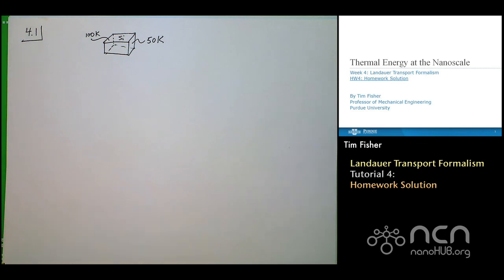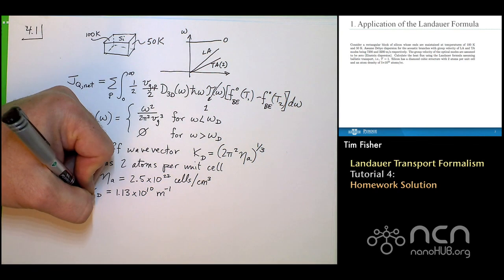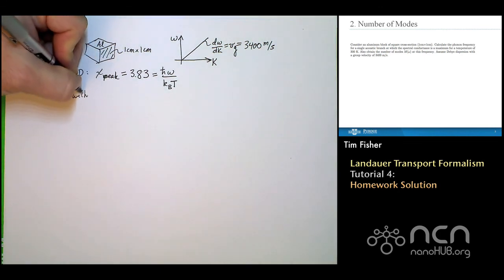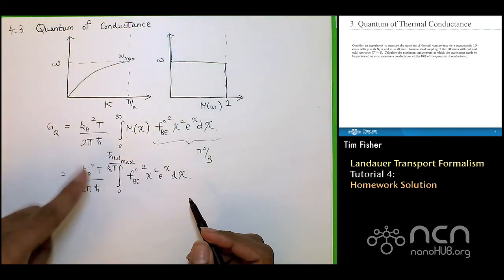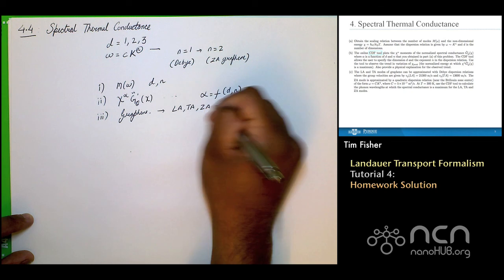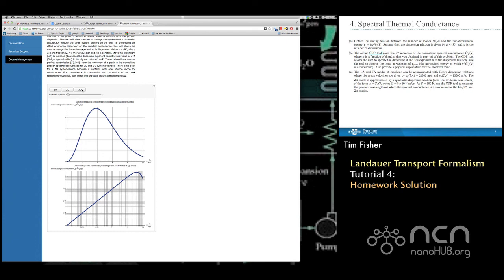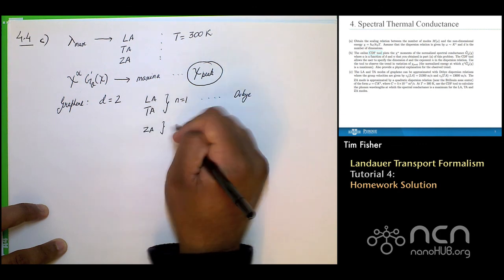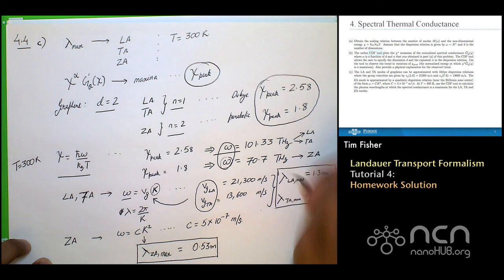nanoHUB-U Thermal Energy at the Nanoscale HW4: Landauer Transport Formalism - Homework Solution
Table of Contents:
00:09 HW4: Homework Solution
00:17 1. Application of the Landauer Formula
08:15 2. Number of Modes
12:39 3. Quantum of Thermal Conductance
18:35 4. Spectral Thermal Conductance

This video is part of nanoHUB-U's course Thermal Energy at the Nanoscale developed by Timothy Fisher.

Thermal Energy at the Nanoscale is a five-week online course that develops a unified framework for understanding essential physics of nanoscale thermal energy and its important applications, trends, and directions.